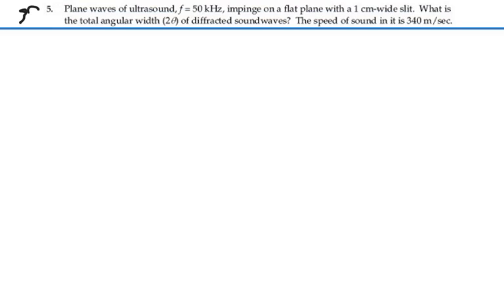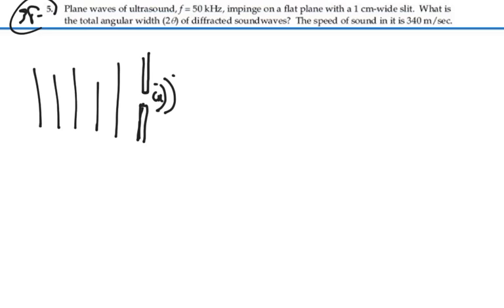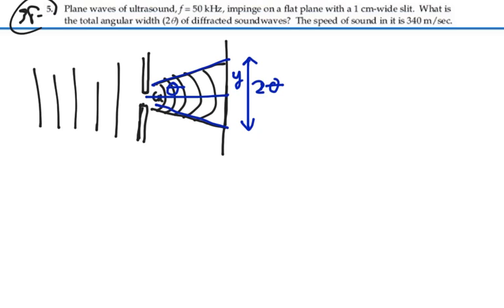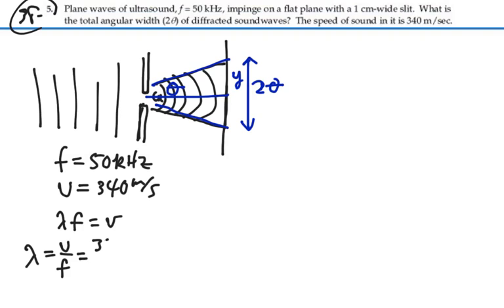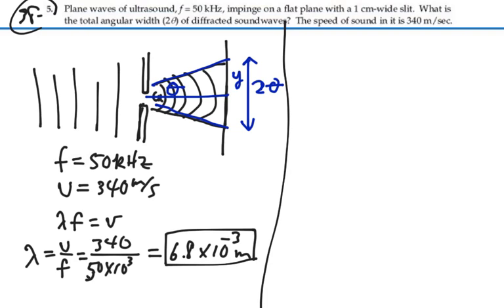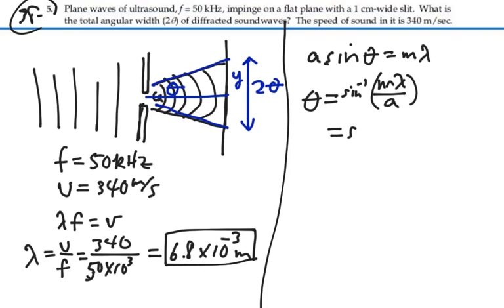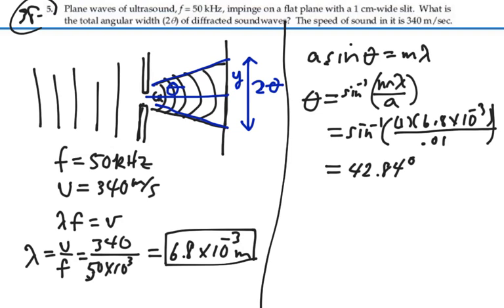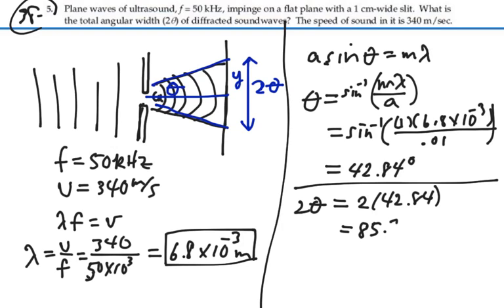Prob 38-05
Diffraction Resolution Polarization